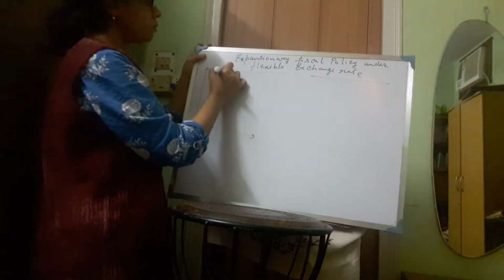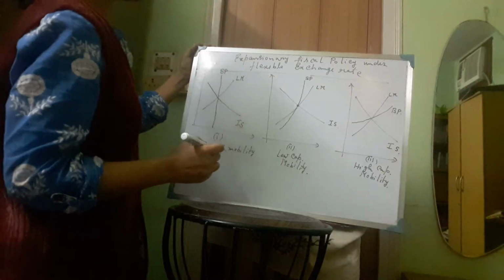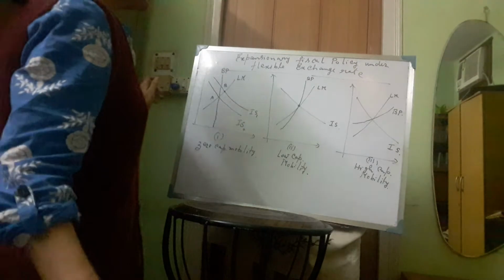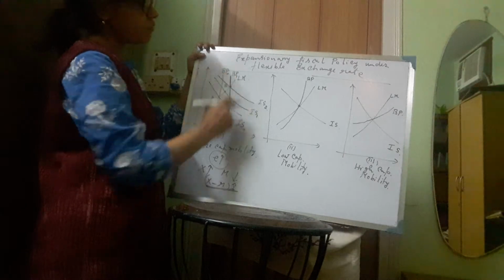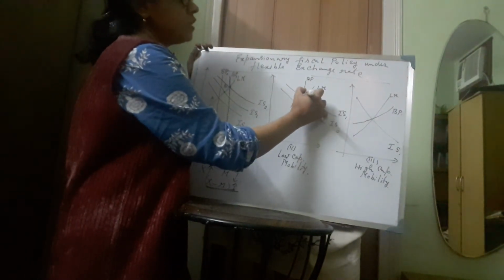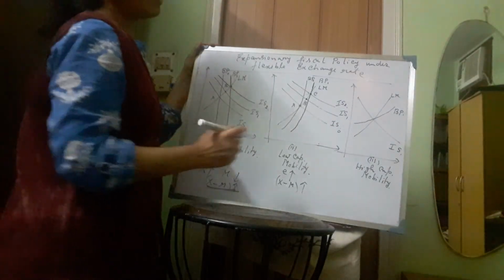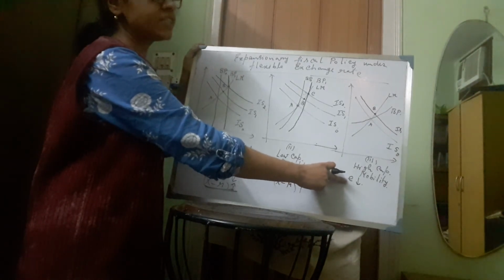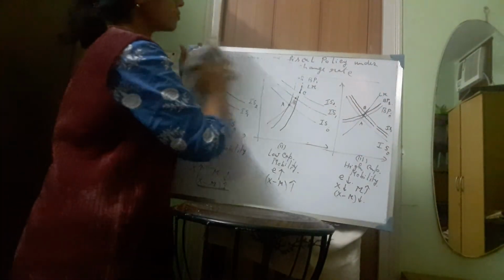IS LM in Open Economy 7